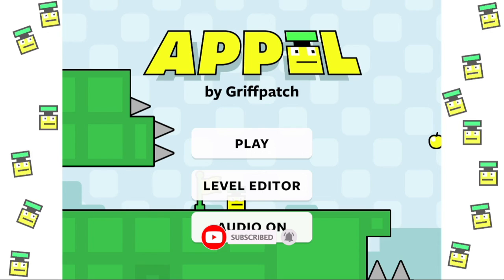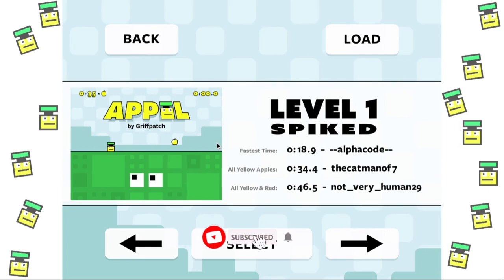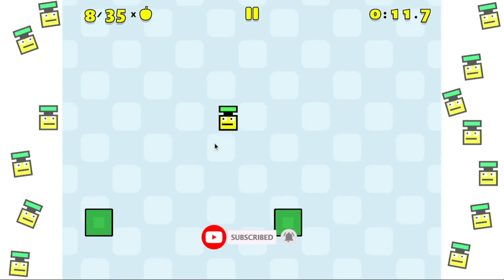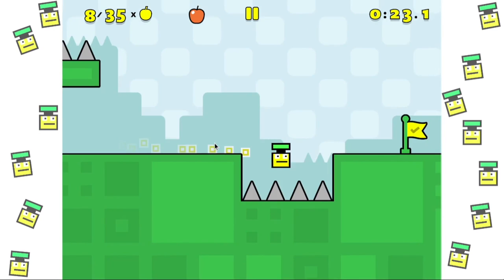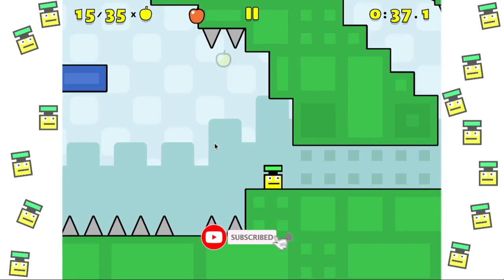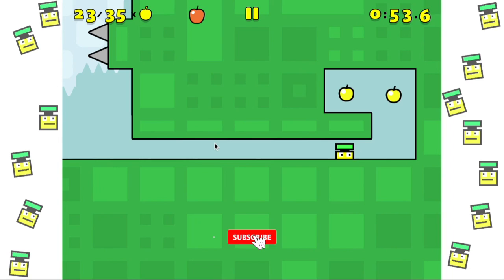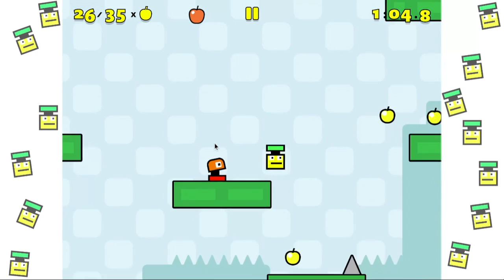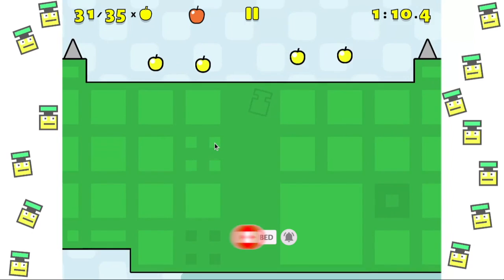Appel Level 1 100% speedrun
WARNING ! This video might have loud volumue . Play at your own risk.
This is a video about Appel level 1 100 % speedrun.

Game Credits:
The game is made by @griffpatch .
These are the credits pasted from the game